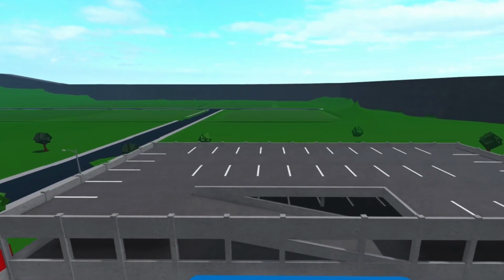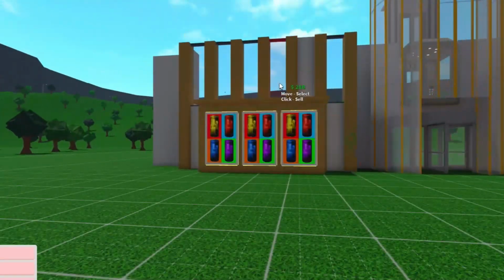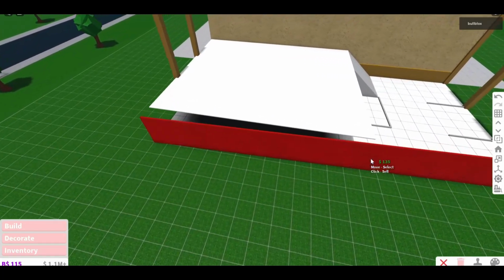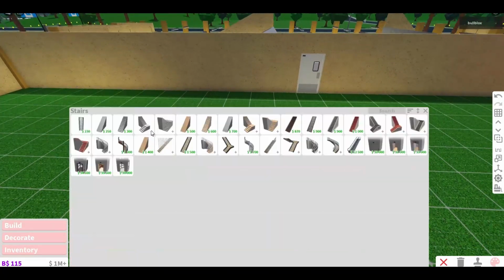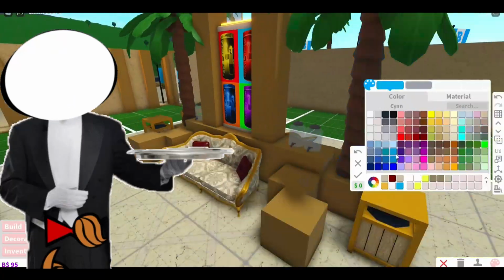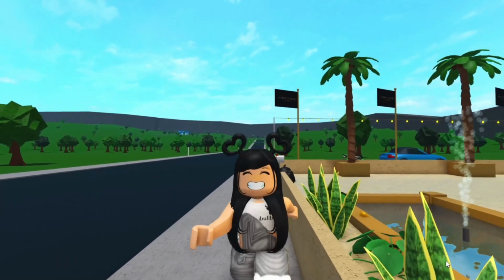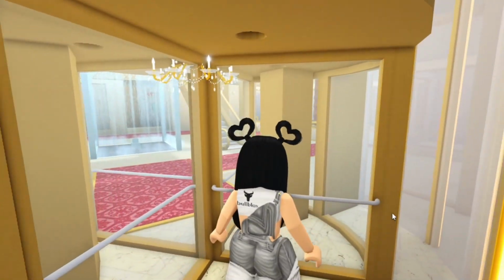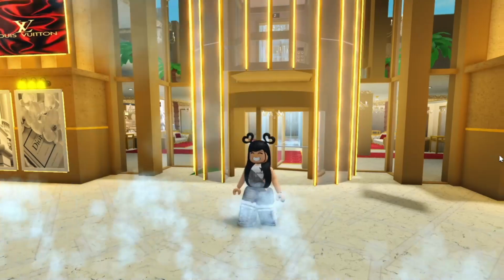TURNING the Bloxburg PARKING GARAGE into a DUBAI MILLION DOLLAR SHOPPING MALL